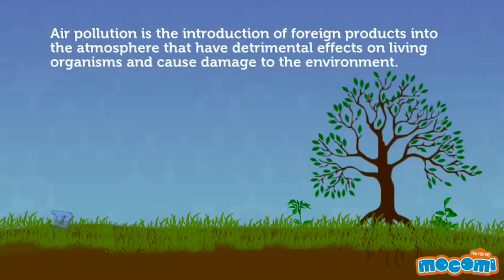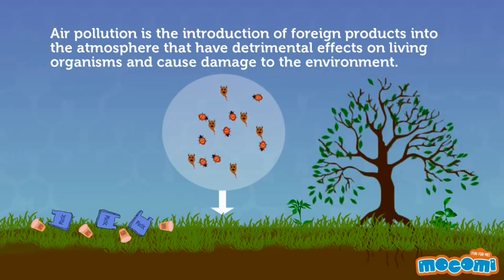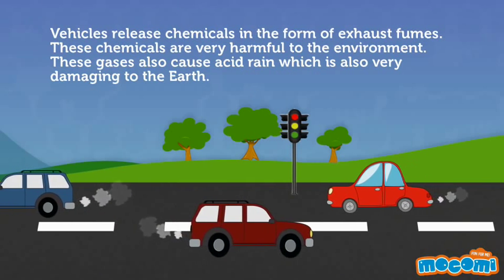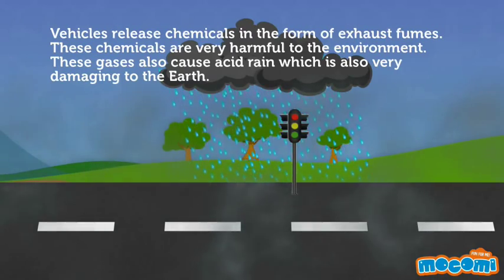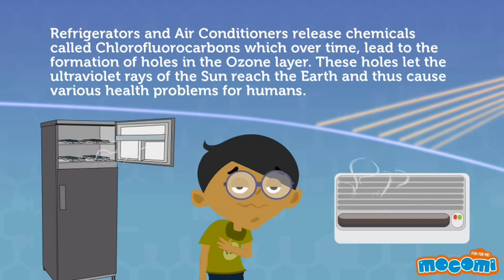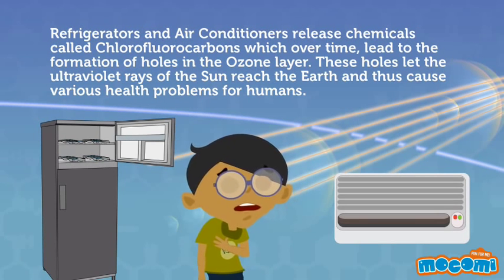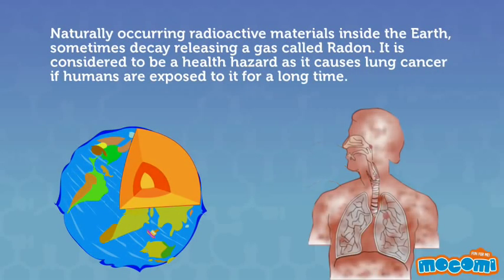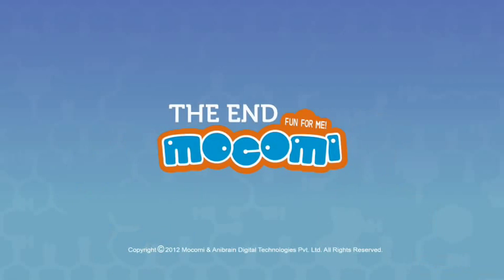What is Air Pollution? Causes & Effects | Mocomi Kids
presents: What is Air Pollution?

Air pollution is the introduction of foreign products into the atmosphere that have detrimental effects on living organisms and cause damage to the environment.

Vehicles release chemicals in the form of exhaust fumes. These chemicals are very harmful to the environment. These gases also cause acid rain which is also very damaging to the Earth.

Many industries release a lot of fumes which are harmful for the environment.

Refrigerators and air conditioners release chemicals called chlorofluorocarbons which over time, lead to the formation of holes in the ozone layer. These holes let the ultraviolet rays of the sun reach the earth and thus cause various health problems for humans.

For more educational videos and interactive articles related to environment and its issues,